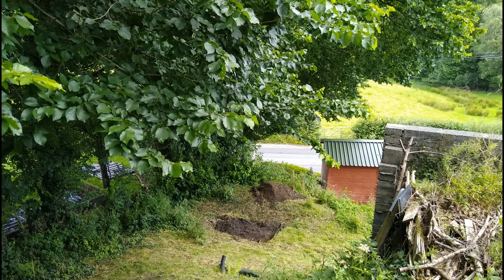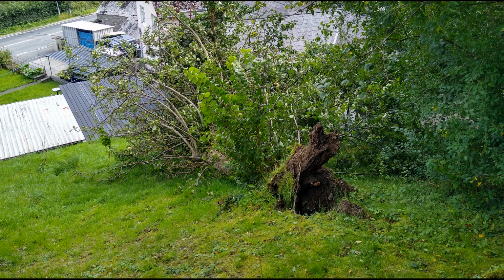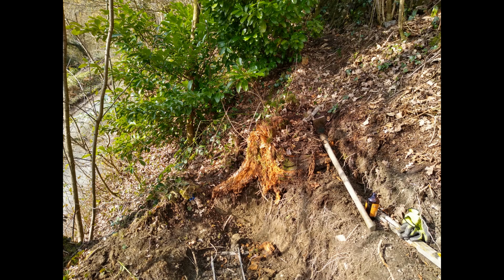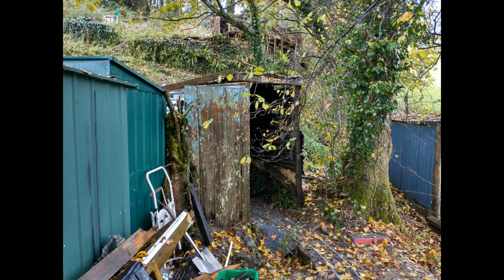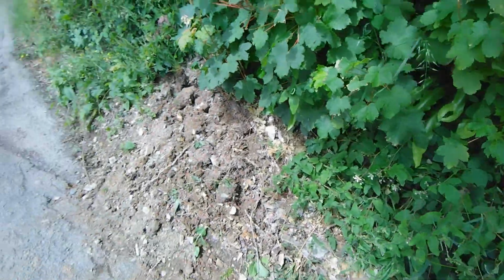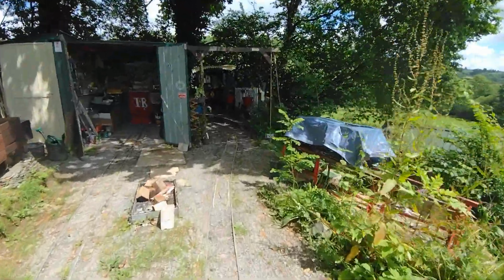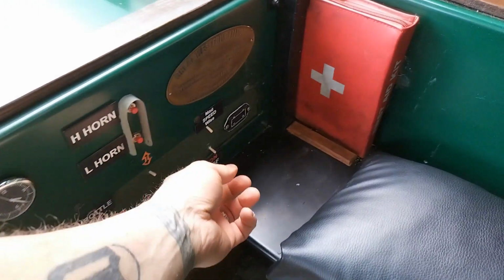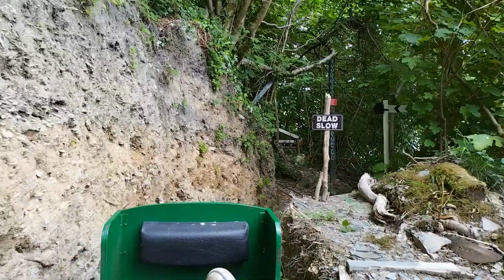Two years of the Ivy Railway. 7 1/4" minimal narrow gauge railway. History and new updates. July 22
A history of the line from the first spade of earth. Some early vid footage. Progress and running during the last week. Lots of miniaturerailway minimalrailway views
Music throughout from my second solo album: